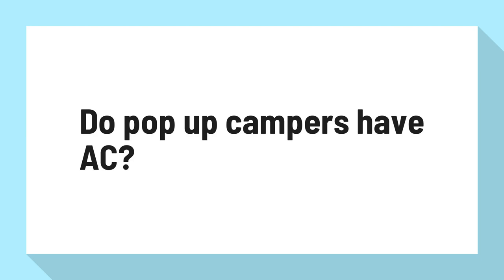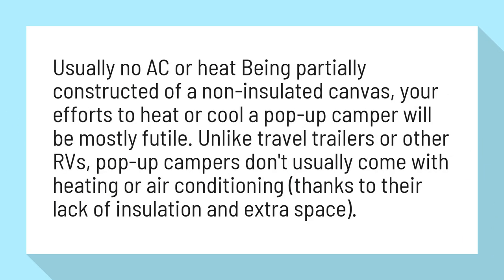Do pop up campers have AC?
Pop-up campers: Everything you need to know - CNET

Usually no AC or heat Being partially constructed of a non-insulated canvas, your efforts to heat or cool a pop-up camper will be mostly futile. Unlike travel trailers or other RVs, pop-up campers don't usually come with heating or air conditioning (thanks to their lack of insulation and extra space).